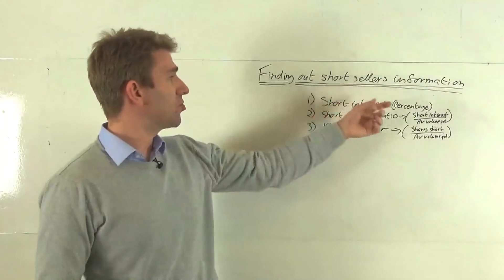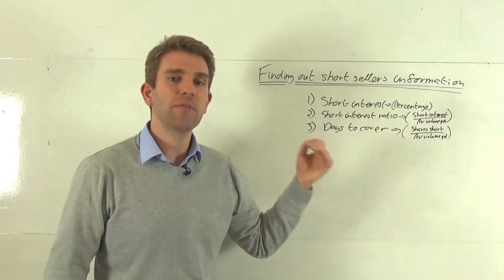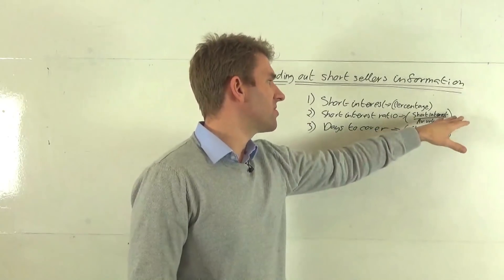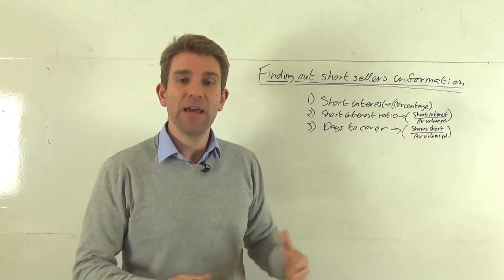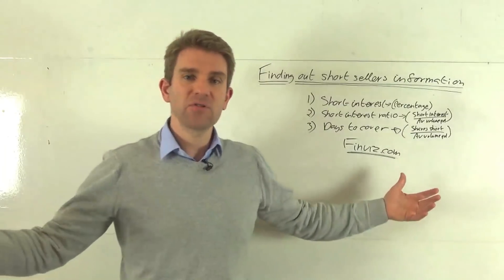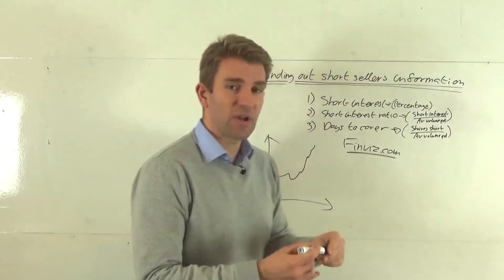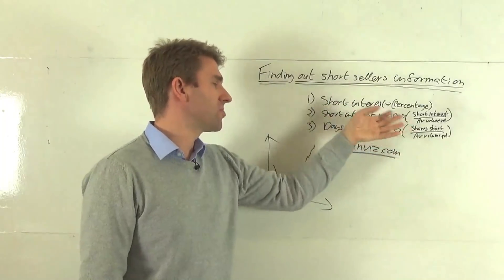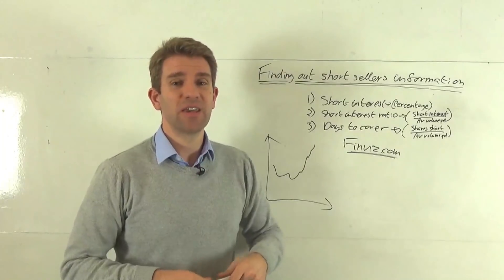IMPORTANT SHORT SELLERS INFORMATION 👇👇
Finding out short sellers information.  How do you tell if a stock is heavily shorted?  How does "short interest" affect a stock price? Where can I find short interest data for stocks? If we're trading equities we might want to know how many people are selling short, what they could if it starts rally, excessive short interest..etc What information can we find out about short sellers and how useful it can be to help us make trading decisions?  How to know the short interest of a stock? OK.

How are shorts informed? How can you determine how many short sellers are there in a specific stock?

1) Short interest (percentage)
2) Short interest ratio (Short interest/average volume per day).  Say we have a short interest of a million shares and say the average volume per day is 2 million shares, the short interest ratio is going to be 0.5
3) Days to cover  (Shares short/average volume per day).  If you're got 5,6,7,10 days to cover , it basically means how long will it take those short traders to cover those short interest based on the average volume per day we have now.